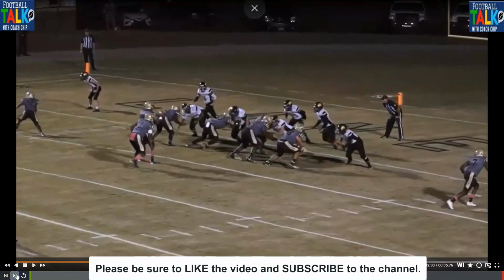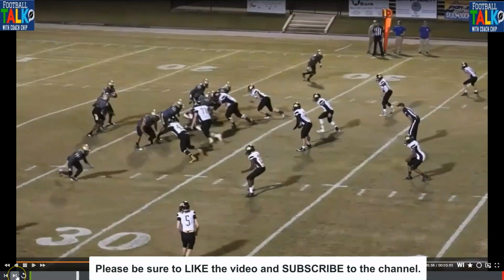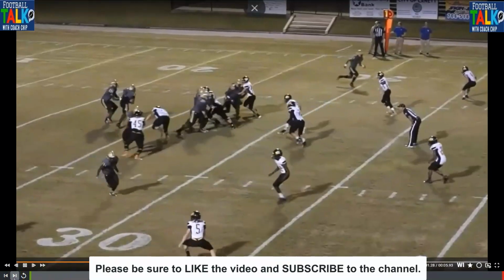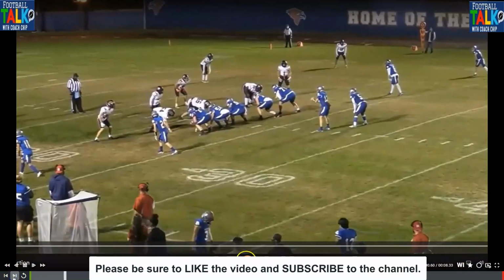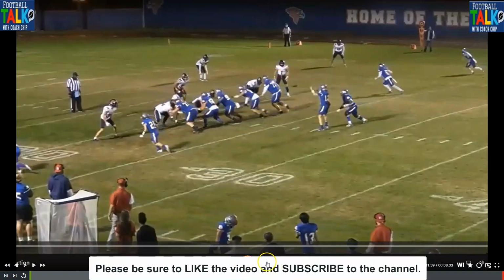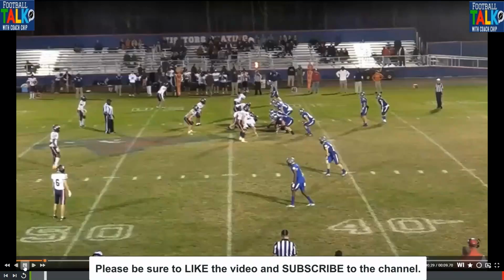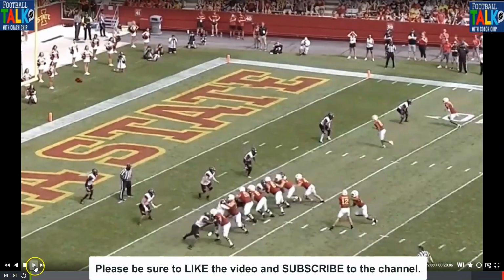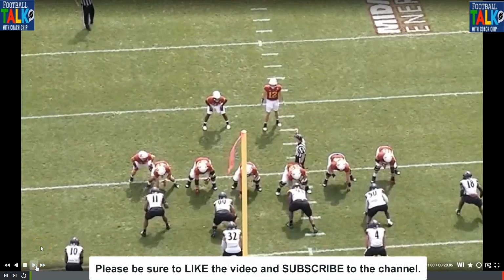Use Run Blocking for Quick Game Pass Protection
This video explains how you can use a run-blocking scheme to pass-protect your quick passing game.
I received an email from a coach looking for quick passing game advice. He primarily asked about protections, so this was one of my responses.
Depending on your team (especially the QB), you can use a run-blocking scheme for your quick passing game and flash-fake to the RB.
We used a slightly tweaked version of our Power/Counter blocking. We would call the running play and tag it with a quick passing concept and a word that told our offensive line not to go down the field. We pretended to take a picture with a camera to signal the QB and RB to "flash" fake. It turns your quicks into a de facto play-action pass. People will think you are running RPOs. It is like RPOs with training wheels and a great way to introduce them to your kids and staff.
The Gun Power Spread System is $100. You will see why when you dive into it. It is expansive and detailed and includes periodic updates that I will send you as email attachments when I add it to the system. I plan on adding a section on unbalanced formations later this spring and sections that will dive deeper into RBs and WRs. This will be a perpetual system that grows over time, and you will not have to pay anything extra for updates and additions to the system.
• The Jet Manual is normally $50.
• The Offensive Line Manual for Gap Scheme is regularly $30.
• The Big Book of Bucks is also $30.
Mix, match, and bundle the resources based on what suits you.
For example:
• If you get all four (the GPS plus the other three), it is $150.
• The GPS System bundled with Jet is $120.
• The GPS System bundled with the Buck book is $115.
• The GPS System bundled with the OL manual is $115.

Check it out, take it for a test drive, and kick the wheels. If you decide it is helpful, you can send me the money through Venmo, CashApp, or PayPal. handle it this way because the last thing I want is to ask someone to send me money for something that does not meet their needs or leaves them dissatisfied.
I will throw in the Wristband Maker on an Excel spreadsheet file as a gift from FTCC.

You can also join other coaches and me at Football Talk with Coach Chip on Facebook.

Check out "Football Talk with Coach Chip: The Podcast" on Apple, Spotify, and other podcatchers.